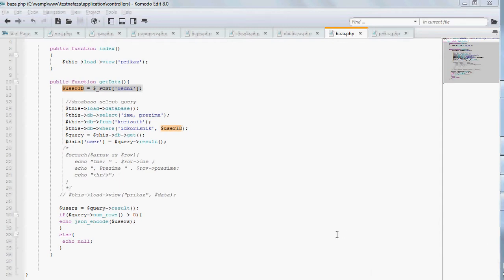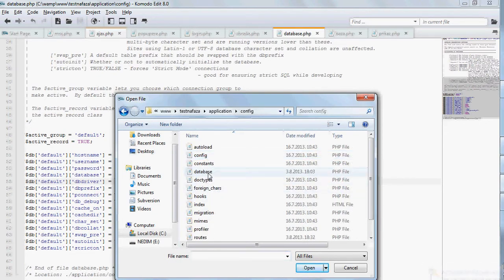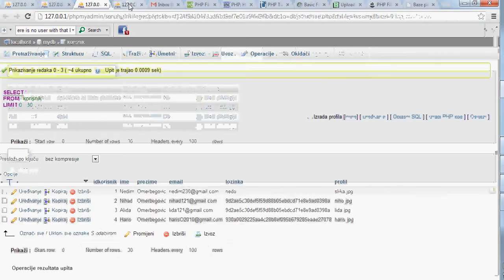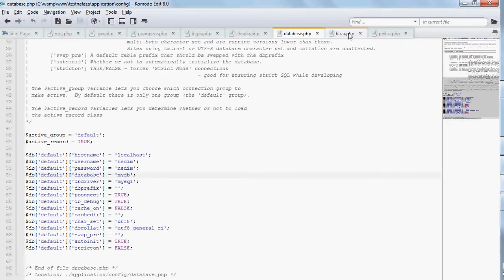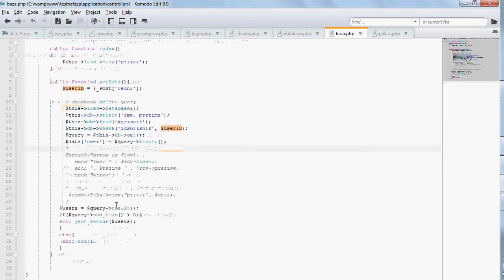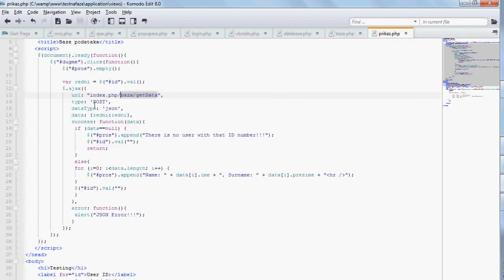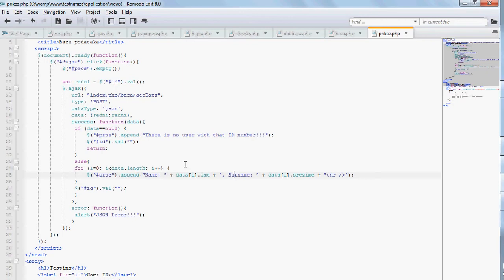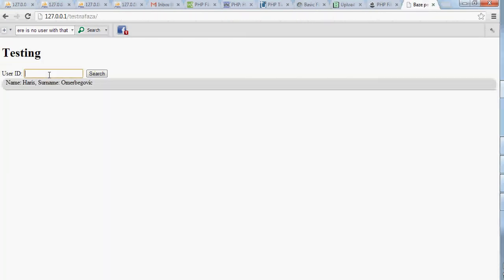Mysql database in Codeigniter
This tutorial shows how to connect to mysql database from codeigniter and how to collect data in your view using jquery ajax. Ajax is used to pass data from views text filed to controller, and to get data that controller returned.